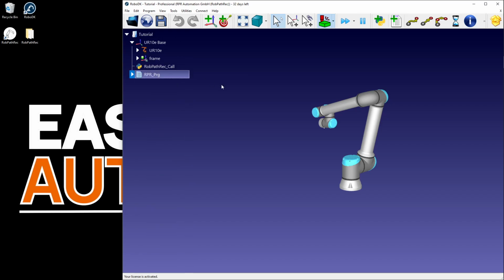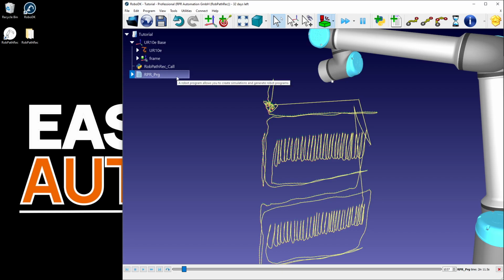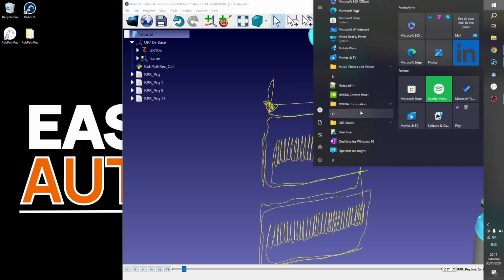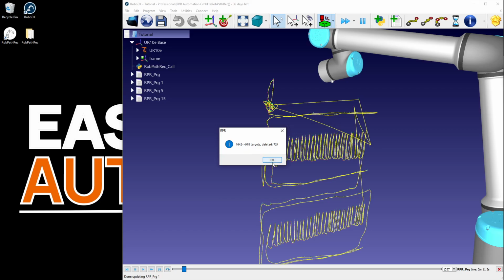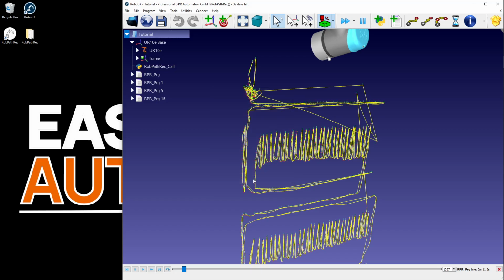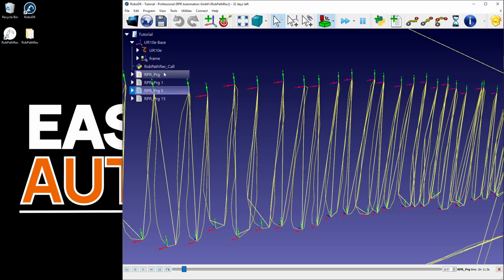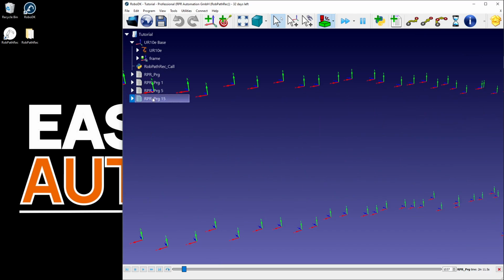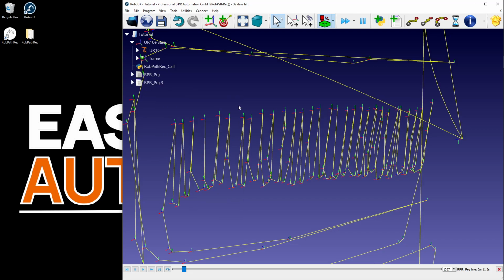How to Optimize Robot Programming with Easy Automator's Remove Redundant Waypoints Feature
In this Easy Automator tutorial, Tamas demonstrates how to use the Remove Redundant Waypoints feature for more efficient robot programming. Learn how to streamline your robot's path by eliminating unnecessary waypoints, improving accuracy, and reducing operation time.

What You’ll Learn:

- How to identify and remove redundant waypoints.
- Step-by-step guide to optimizing robot trajectories.
- Tips for more effective and precise robot programming using Easy Automator.

Perfect for:
Technicians, engineers, and automation experts aiming to improve robotic path optimization.